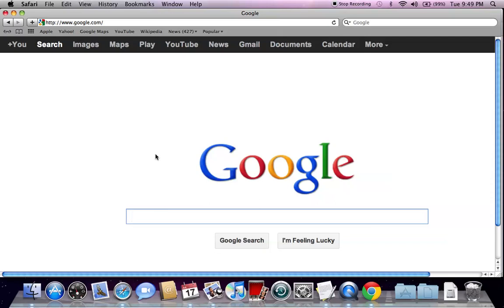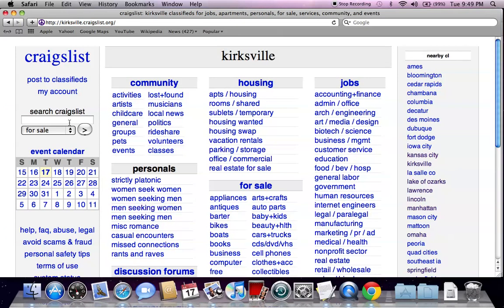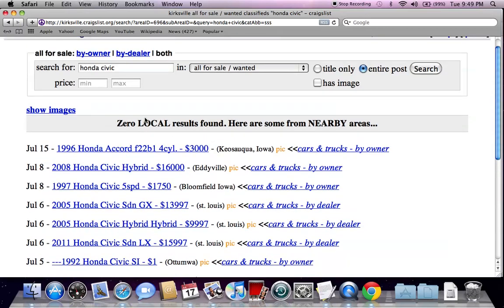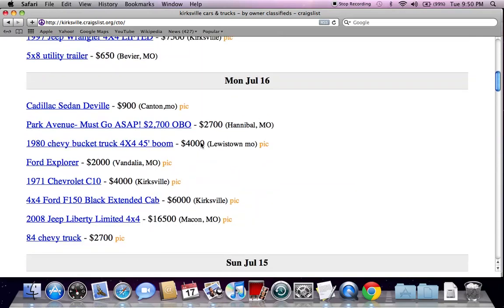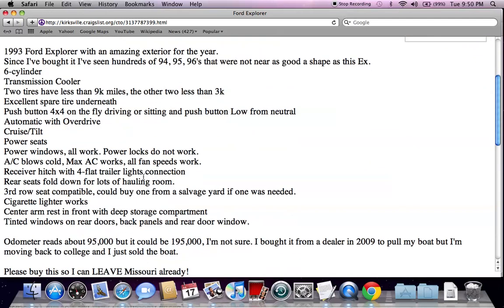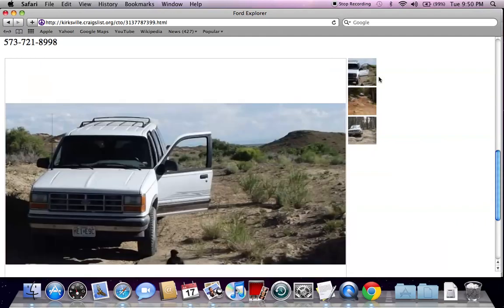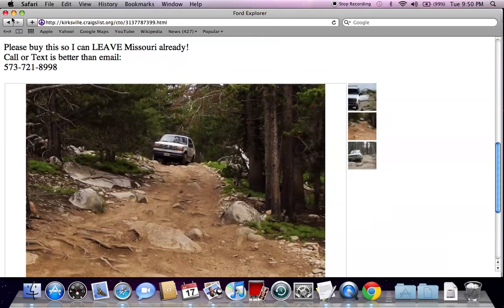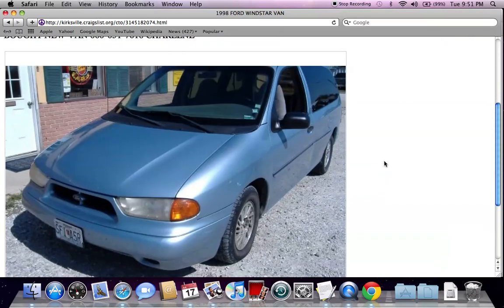Craigslist Kirksville Missouri Used Cars and Trucks - Online For Sale by Owner Options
- In the middle of 2012 a large number of individuals are looking for ways to save money with a vehicle purchase.  Some are looking for Craigslist Kirksville Missouri used cars for sale by owner as a way to achieve the lowest prices.  Before assuming Craigslist has the best prices it might be a good idea to look at some other used car websites as well.